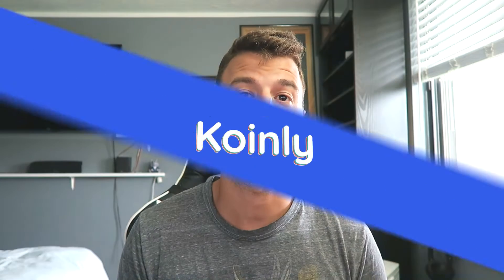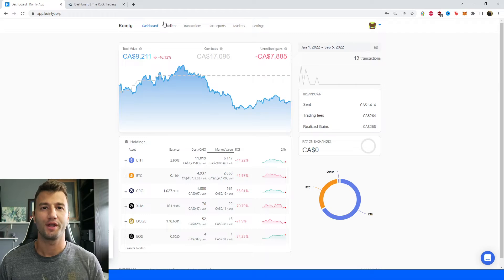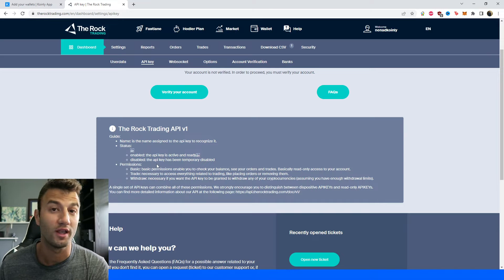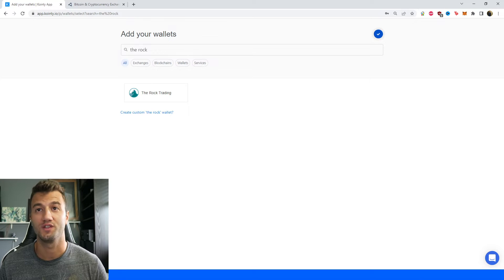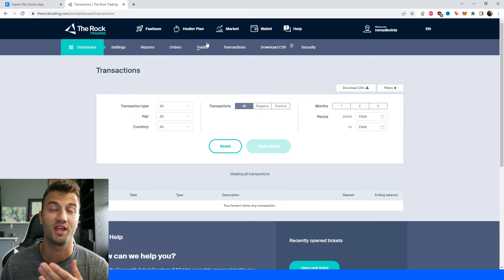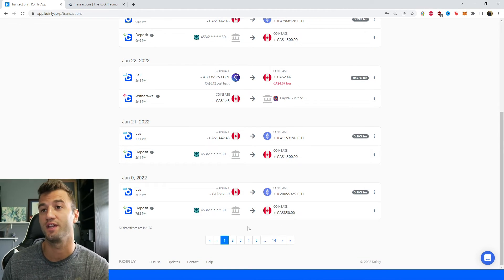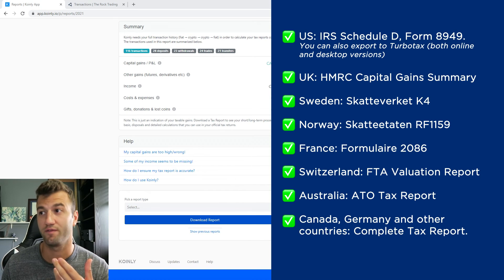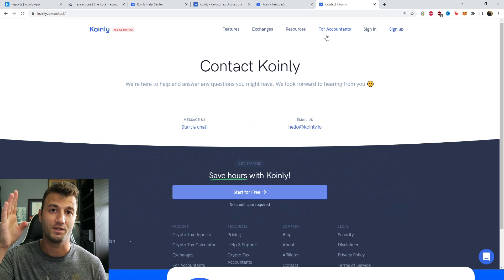How To Do Your The Rock Trading Crypto Tax FAST With Koinly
Trading with The Rock ? Not sure how to do your crypto tax? Worried about the IRS or your country’s tax authority? Relax, we've got you! Watch and learn with Koinly.

Using The Rock and wondering how to do your The Rock crypto taxes before the IRS, HMRC, CRA, or the ATO tax deadline? It’s really easy! Today I’ll show you have to quickly import your The Rock transactions into Koinly -  by importing different CSV files into Koinly. Koinly then calculates your cryptocurrency taxes and generates a fully compliant tax report that you file with yourself, or send to your crypto tax accountant. Let’s get your crypto tax sorted!

[00:00] Introduction
[00:50] Integration
[4:00] How To Download Tax Reports

Want more info? Check out our step-by-step guide on how to get your The Rock crypto tax done with Koinly